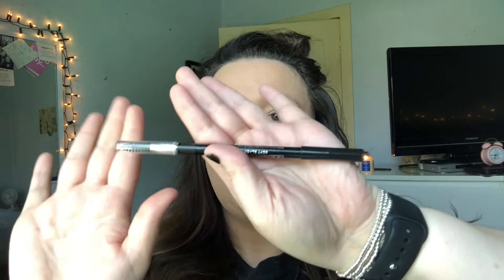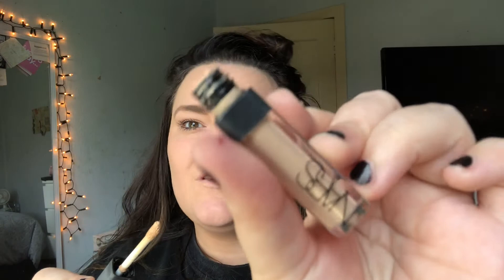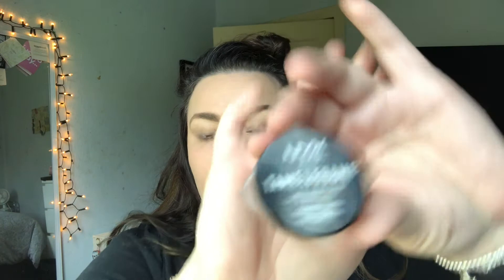Katesface // Video 03! Eyebrow Tutorial // katefacexo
KatesFace with katefacexo

My third video! This video will show you how I do my eyebrows and which products to use. This was highly requested via social media so please feel free to request others from me!!

As mentioned within the video I get all of my waxing done at Peaches Wax Bar in Glasgow, follow them on social media @peaches_salons and I get my eyebrows threaded and tinted by the lovely Amy at @beautytreatmentsbyamy in Largs!

Products used;

* Avon True Dual Ended Brow pencil with Spoolie  in Soft Black
* Benefit Gimme Brow Volumizing Fiber Gel in colour 5
* Rimmel Brow this Way Brow Styling Gel with Argan Oil in Clear
* Revolution Brow Gel in Dark Brown
* NYX Tinted Brow Mascara in Espresso
* NYX Tame & Frame Brow Pomade in Brunette
* Nars Radiant Creamy Concealer in Nougatine
* Real Techniques Brow Brush Set

Instagram; @katesfacebykatefacexo
Twitter; @katefaceo
TikTok; @katefacexo